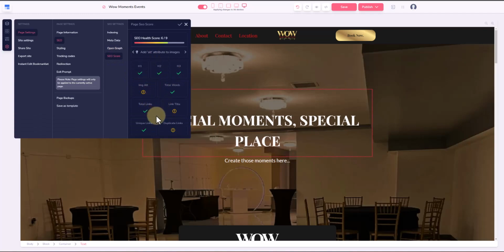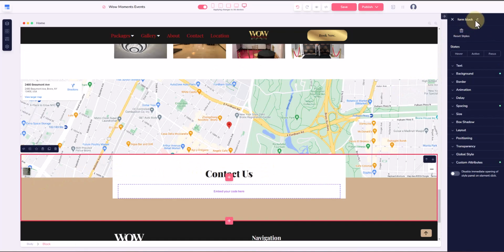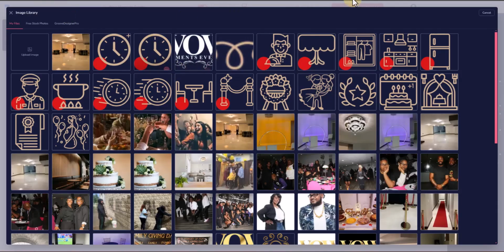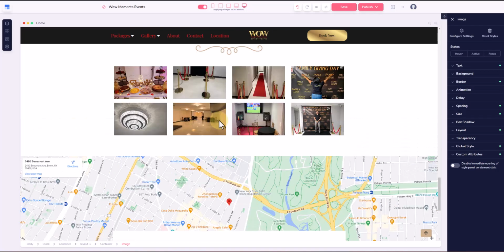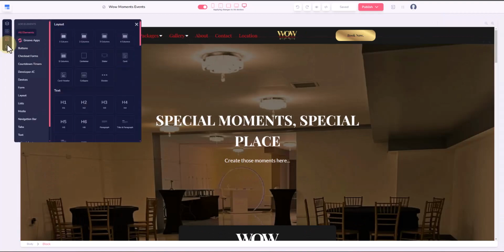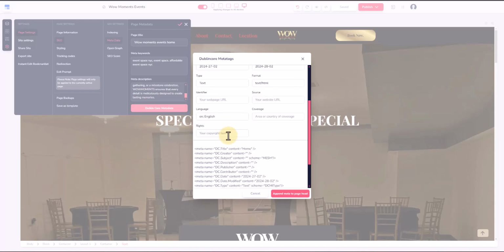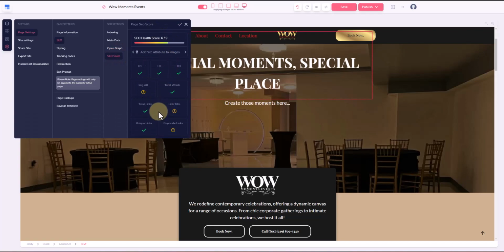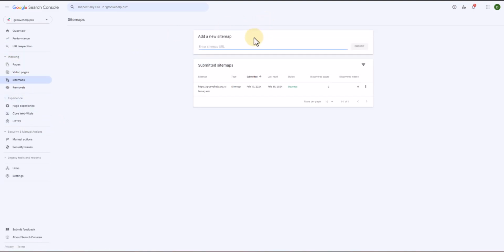GroovePages SEO 2025 | How to setup your website SEO in groovepages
This video unveils the secrets to optimizing your website for SEO within GroovePages! Follow along as we walk you through the essential steps to improve your search engine visibility, attract organic traffic, and boost your online presence.